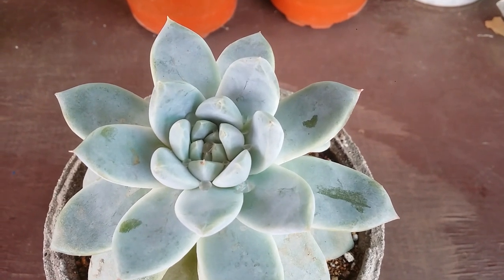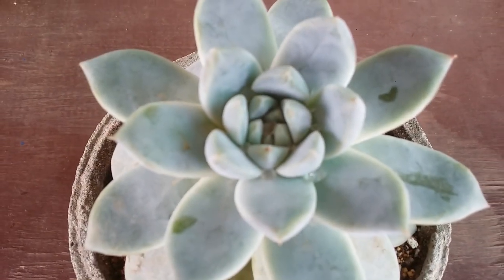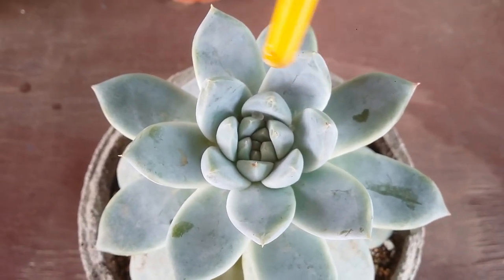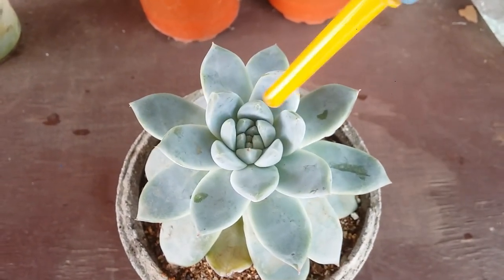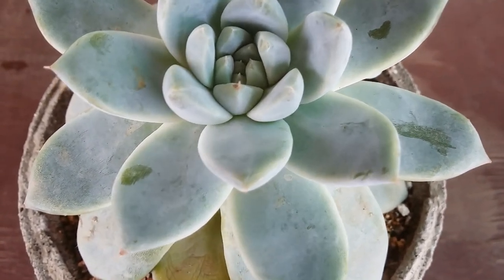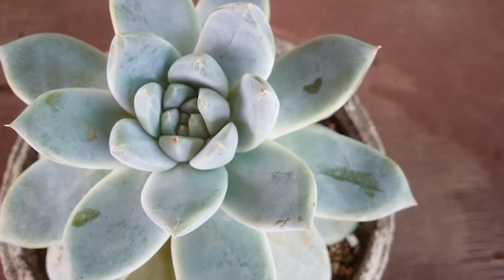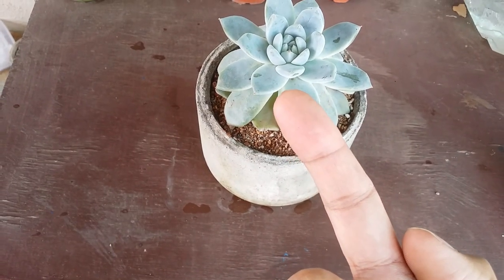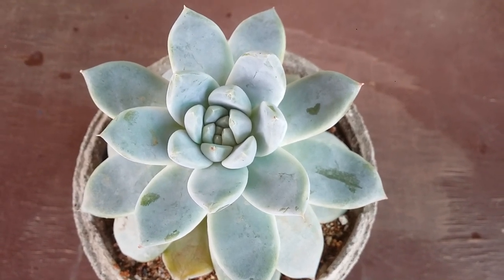|| FARINA || THE PROTECTIVE POWDERY WAXY COATING ||